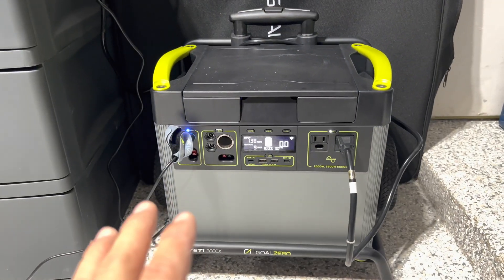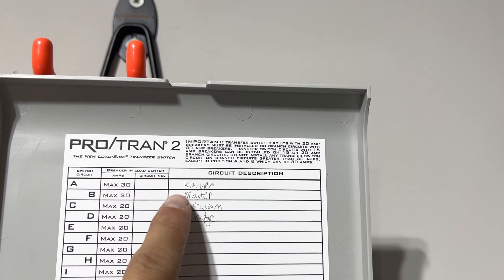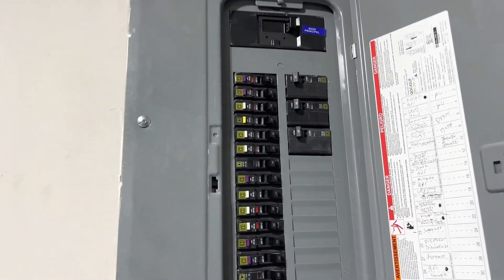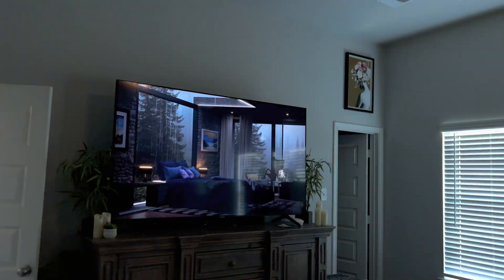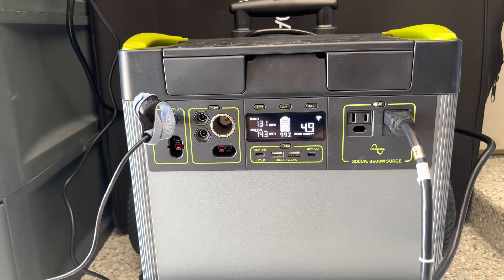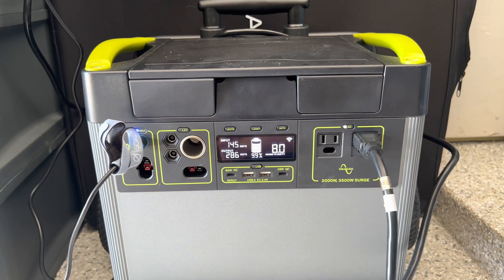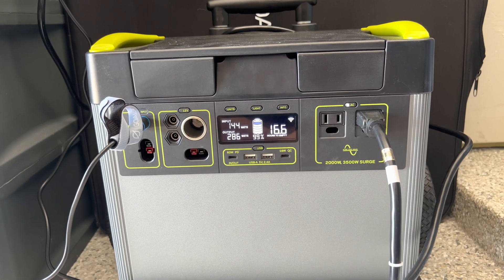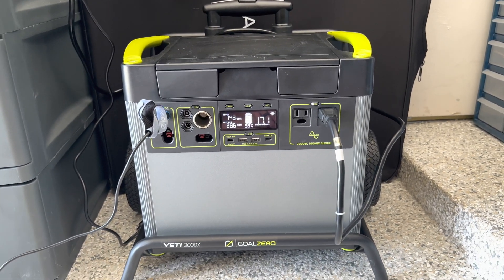Goal Zero 3000x / Ranger 300 Emergency Test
Goal Zero 3000x lithium battery generator paired with Ranger 300 solar panels emergency test.